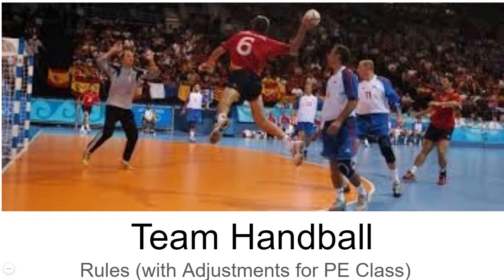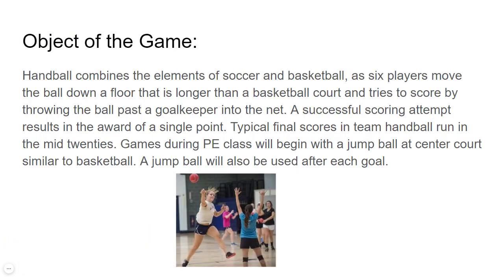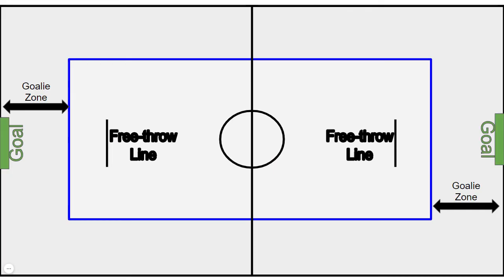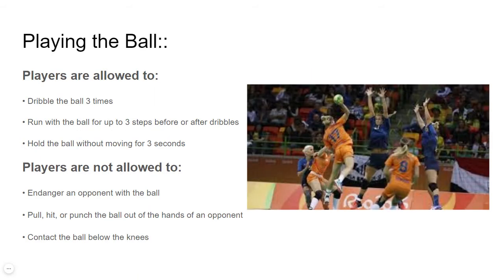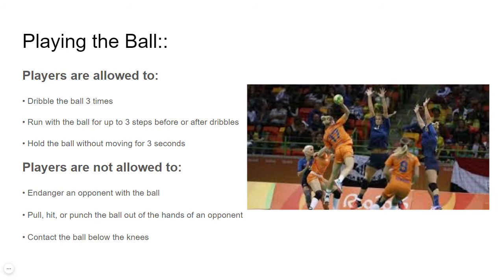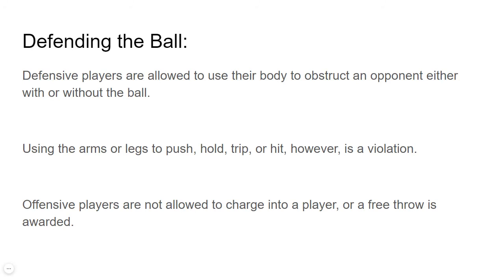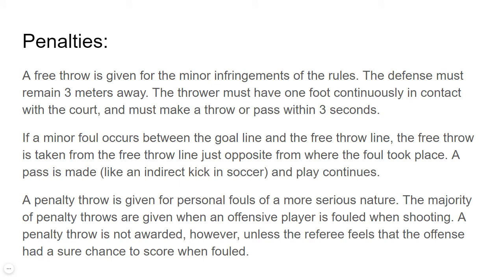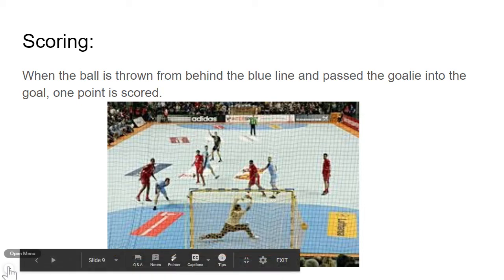Team Handball Rules Video